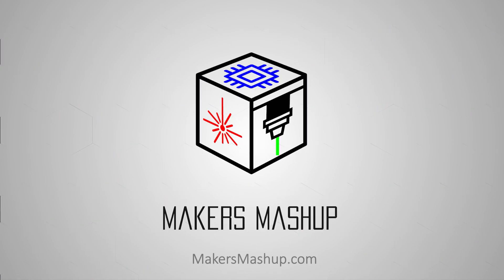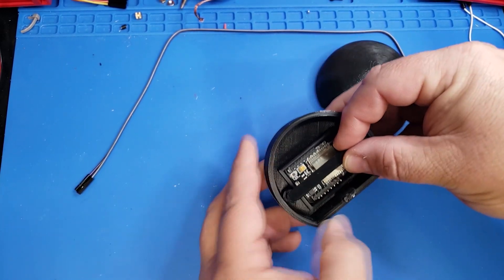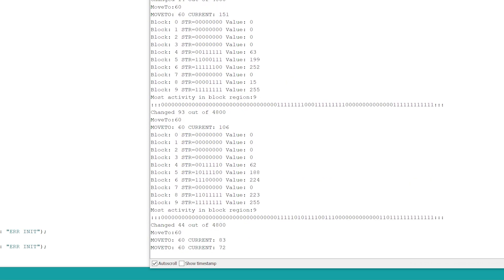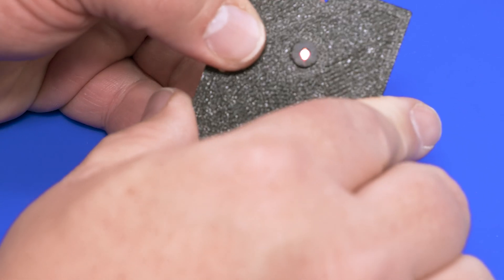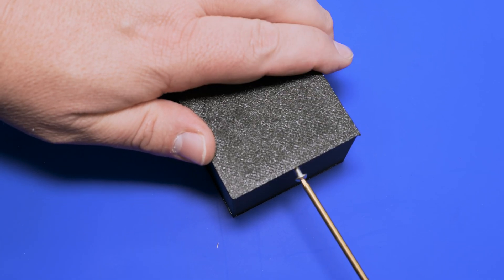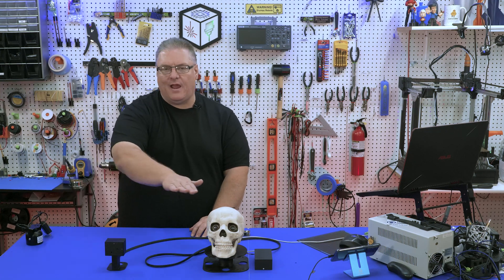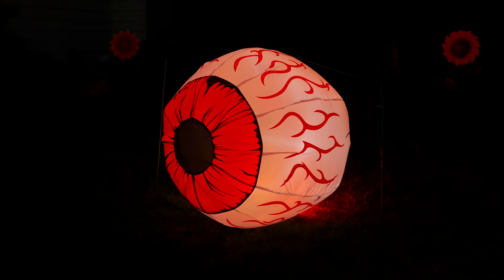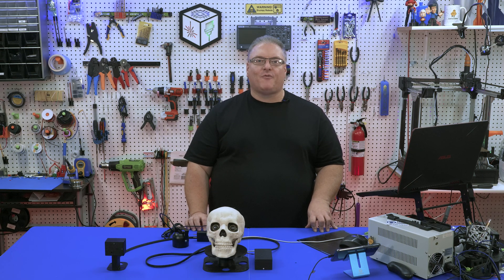ESP32-CAM as a Directional Motion Sensor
Today we explore the use of an ESP32-CAM (ESP32 with Camera) as a directional motion sensor.  While motion sensing with an ESP32 has been available for some time, I take it to the next level using it in an animatronic Halloween project.  The project uses only an ESP32-CAM as the entire motion detector and the microcontroller driving the stepper motors.  The entire project is open source allowing you to use this in robotics or other projects where you need a cheap and easy motion sensor.  This project is limited only by the visual range where many PIR and Ultrasonic sensors have a limited range.  This works great for projects where you want to detect a cold object (not a living body) or objects far away.  The base code uses a 10 degree range for its stepper movement but you can alter the code and the way the project works to fit your specific needs.  I also cover how you can purchase an inexpensive IR Floodlight to enable the use of this at night or in low light situations.  This worked great as a Halloween animatronic project where a spooky inflatable eye follows you around the yard.

0:00 - Introduction
0:53 - ESP32-CAM Specifications
1:43 - Project Overview
2:23 - ESP32-CAM Directional Motion Sensing
3:36 - Project Assembly
6:47 - Unit Testing Indoors
7:45 - Outdoor Tests
8:09 - Using ESP32-CAM at Night
8:36 - Final Thoughts
9:10 - ESP32-CAM Programming Shield
9:27 - Wrap up

eSun Black PLA
Stepper Motors
Dupont Terminal Blocks
USB Power Interface
Micro USB Cables
Inflatable eyes
Magnets to hold inflatable